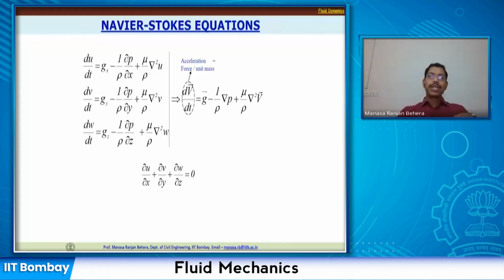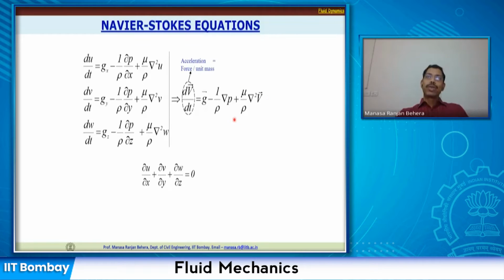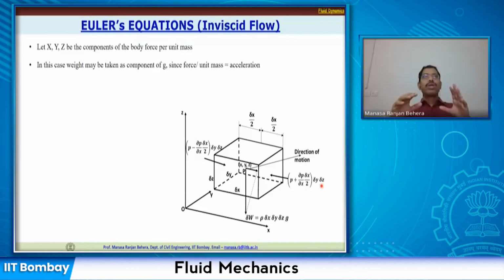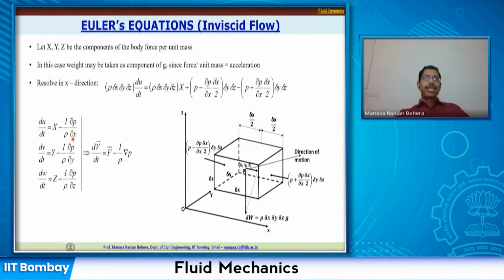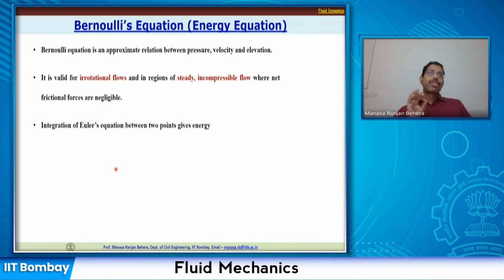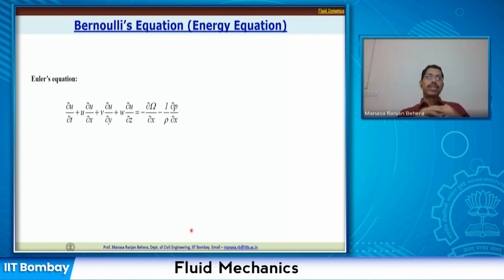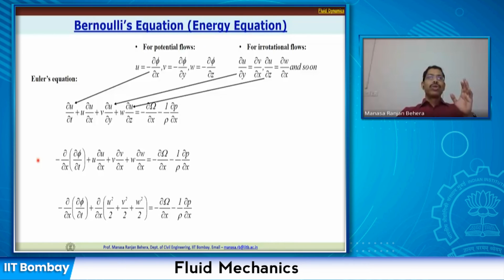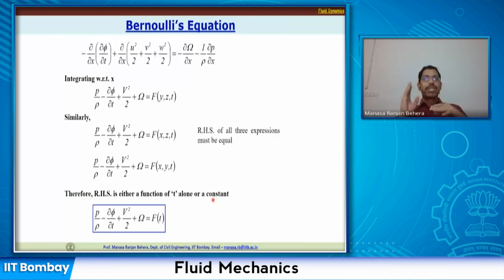Bernoulli's equation (Energy Equation)-Lecture-9B